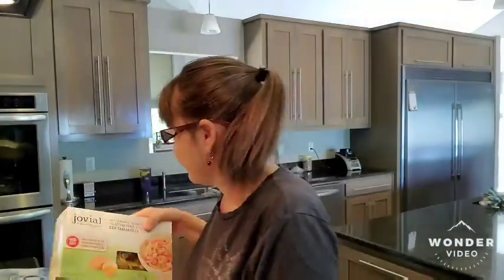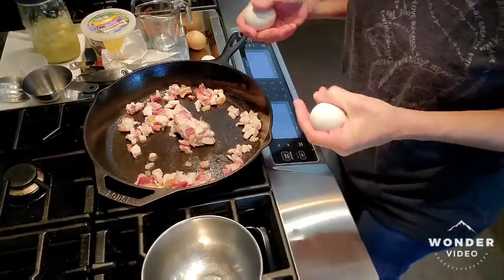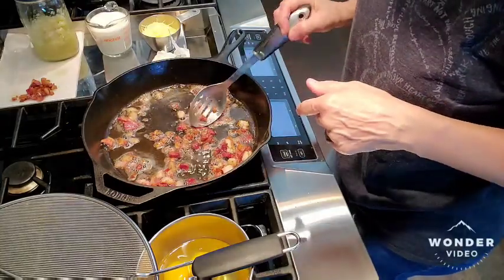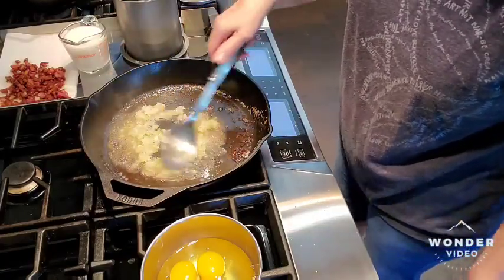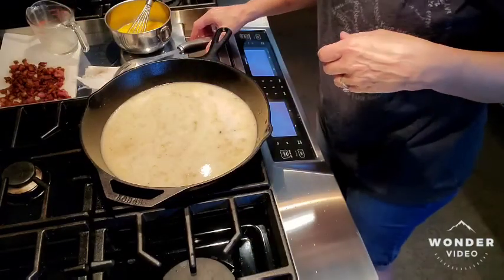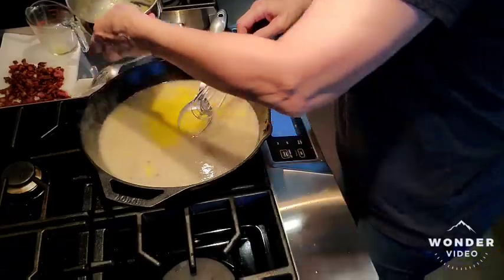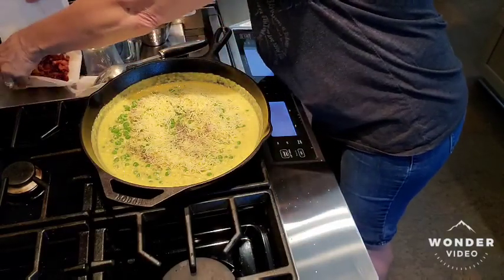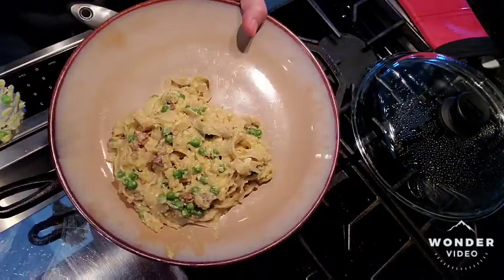Pasta Carbonara - easy & tasty, the perfect week night meal!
Y'all definitely need to try this one.  Still on my pasta kick & this one a really good supper for your weeknight family meal.  It's super flavorful!

Try it out & let me know what you think.

8 oz bacon, chopped
12 c trilogy
1 1/4 c milk
4 eggs, whisked
1 c english peas or 8 oz spinach/chard
12 c parmesan
1/2 tsp salt
1/4 tsp pepper